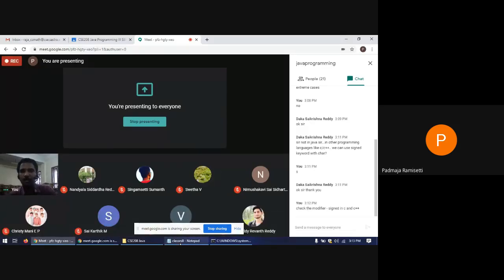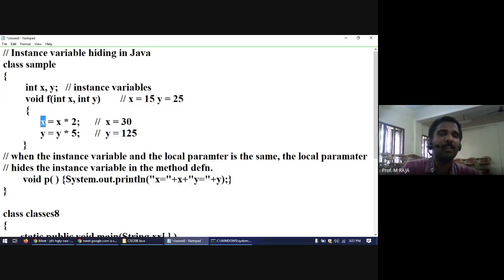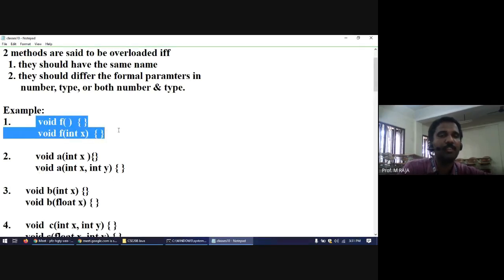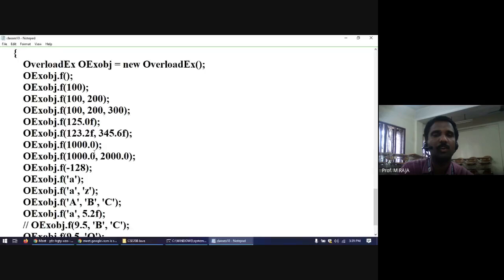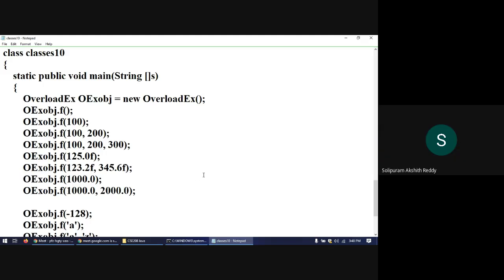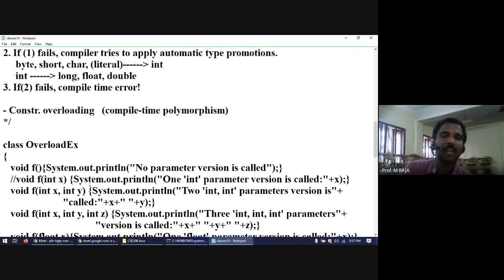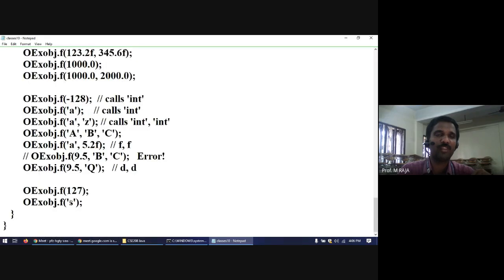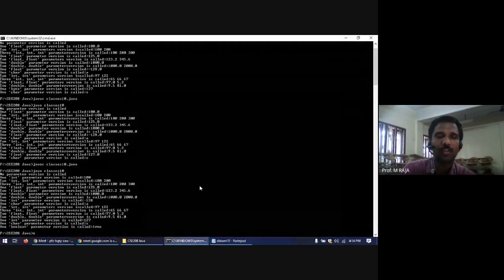Java Unit I Session #14 Instance variable hiding, Method Overloading in Java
Instance variable hiding, Method Overloading in Java